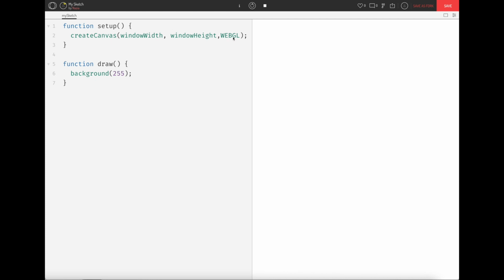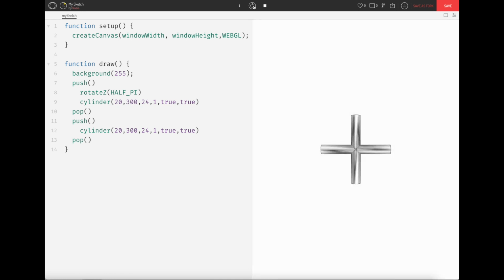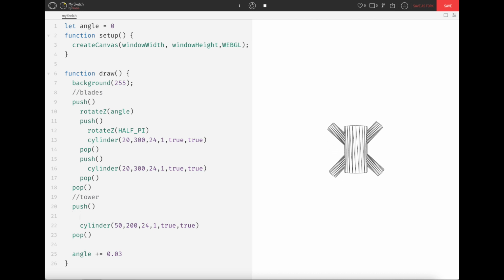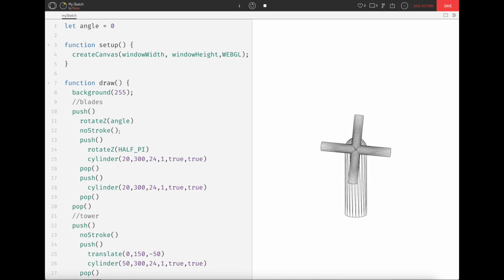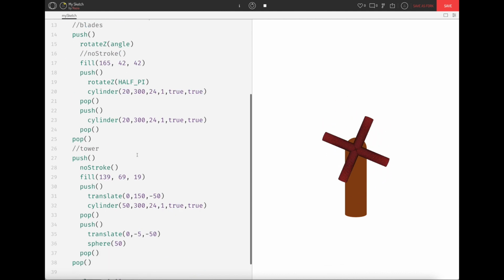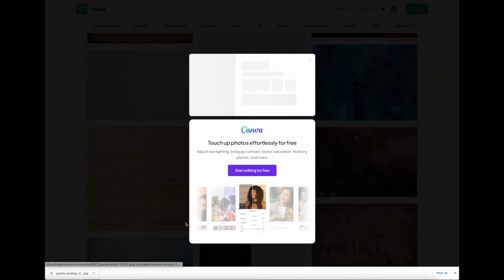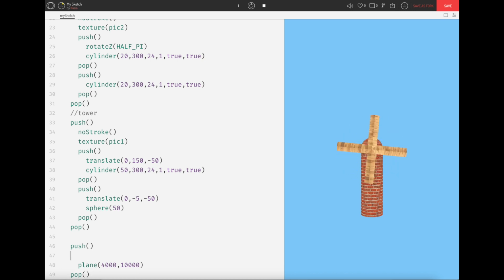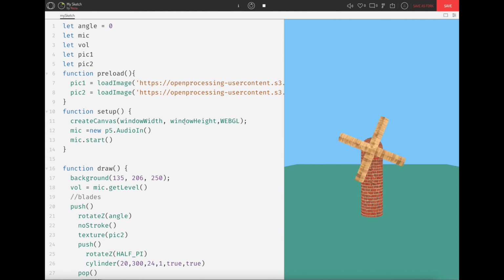Interactive 3D Windmill using p5.js.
In this video you will learn how to make the 3D shapes interact with the sound.